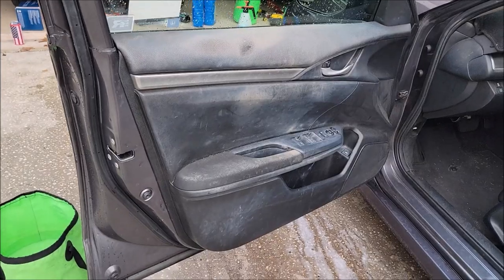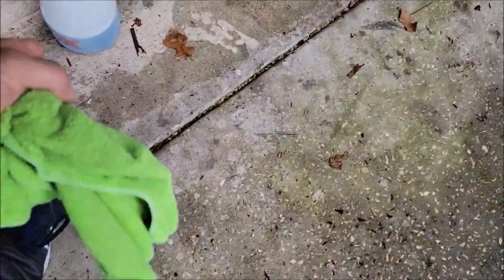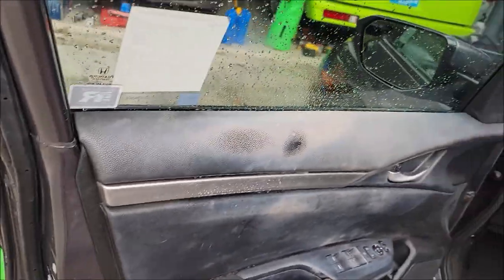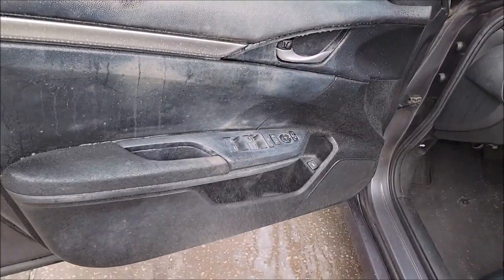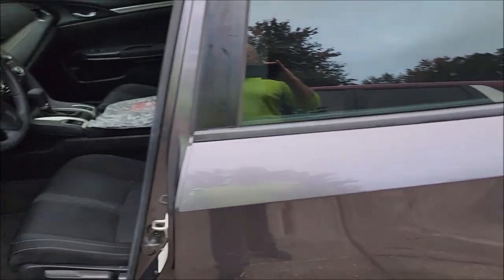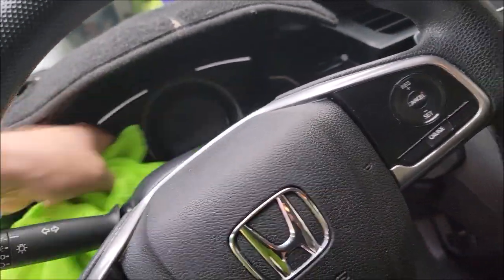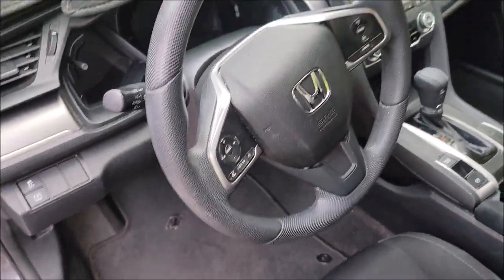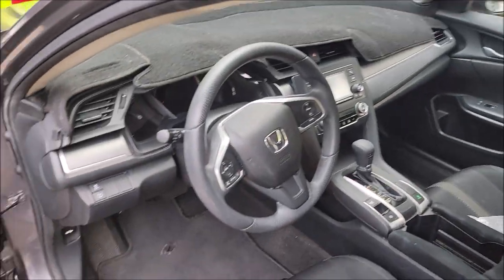2018 HONDA CIVIC - NASTY MAKEUP INFESTED INTERIOR CLEAN - TIGERS BLOOD CLEANER